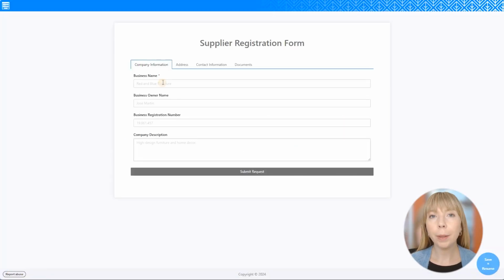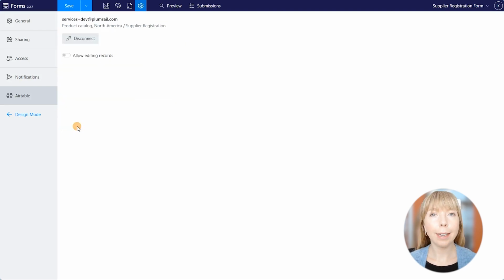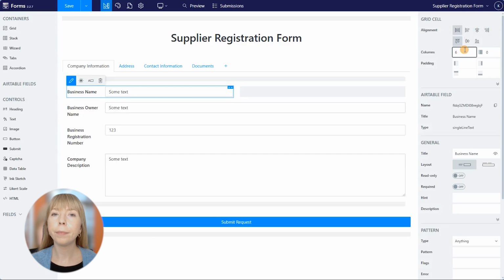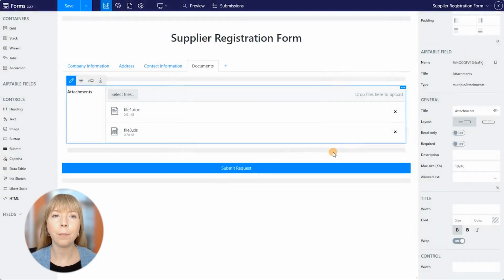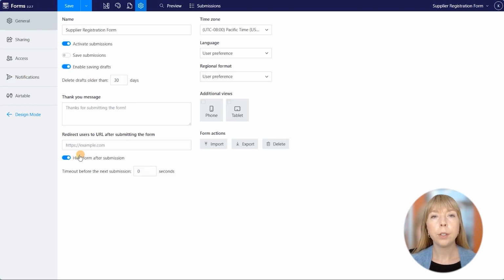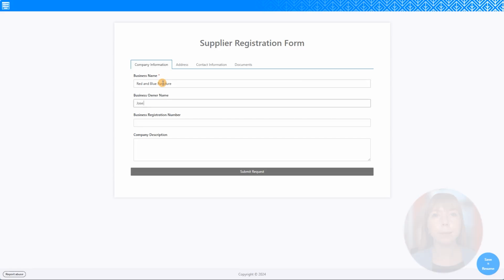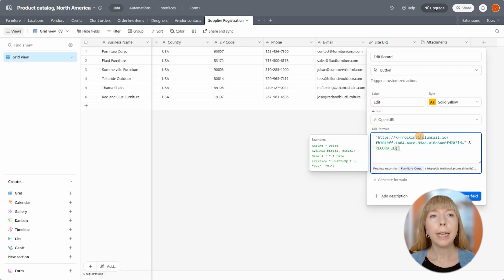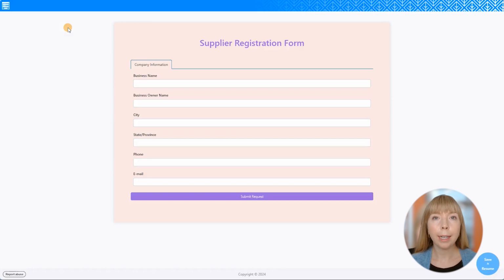Create Airtable forms: a step-by-step guide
Create custom Airtable forms with Plumsail Forms and automate data collection. This step-by-step tutorial shows how to connect a form to an Airtable base, map fields and attachments, edit existing records, and automatically generate documents from form submissions.

🕒 Timeline
1️⃣ 00:33 — Create and connect a Plumsail public form to Airtable
2️⃣ 01:42 — Map and replace default fields with Airtable fields
3️⃣ 03:10 — Configure field settings, validation, and patterns
4️⃣ 05:09 — Customize themes, layout, and submission settings
5️⃣ 07:01 — Share your form publicly or restrict access
6️⃣ 08:06 — Test form submission and data storage in Airtable
7️⃣ 09:04 — Edit existing Airtable records through the form
8️⃣ 11:40 — Automate document generation with Plumsail Documents

LINKS:
👉 Try Plumsail Forms and Plumsail Documents for free (30-day trial):